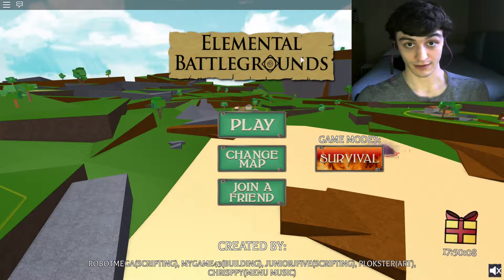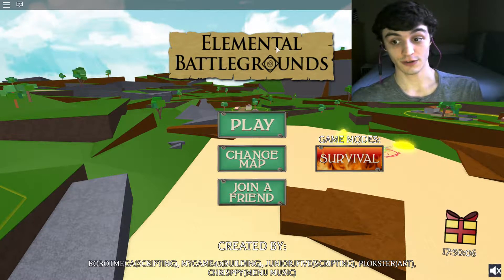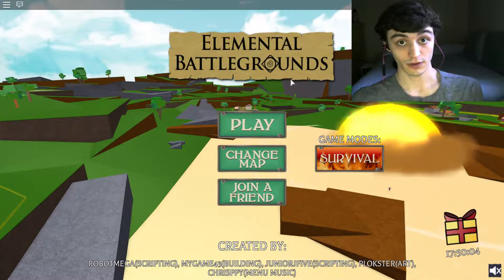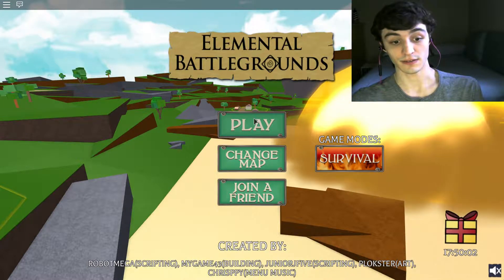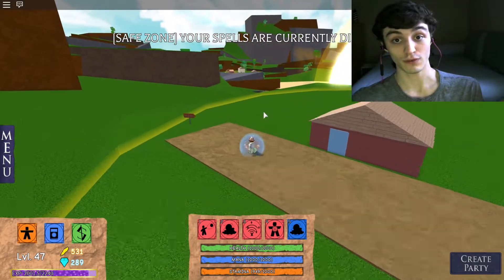UPDATED SANS LOCATION- 🐉Dragon update💀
I show you how to get to the new location of the sans skull warp to the secret "Minilovania" map, post-dragon element update.

Follow me- I'll lead the way~!